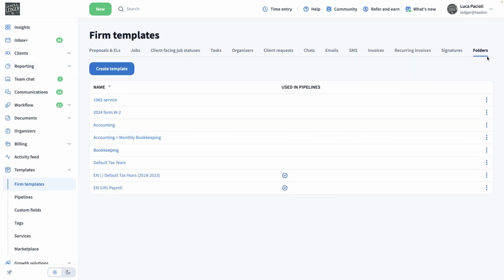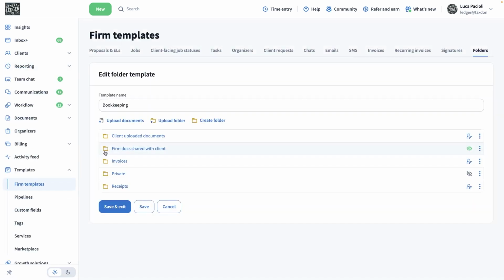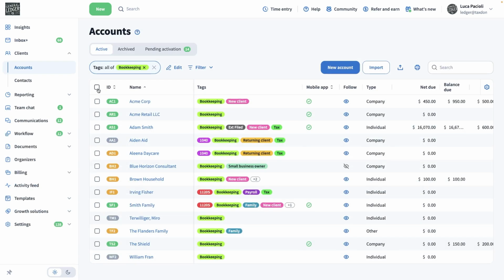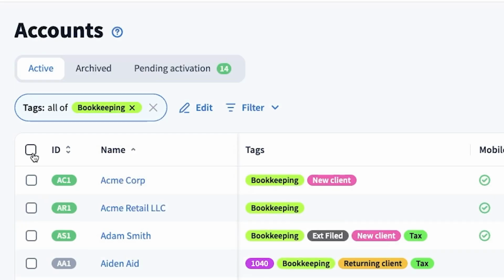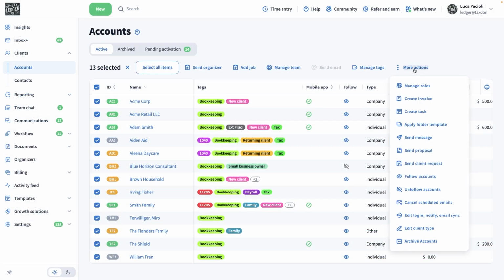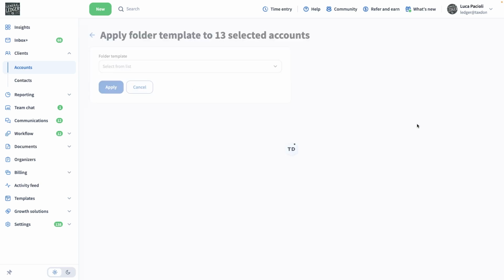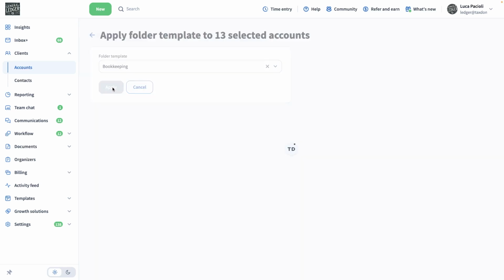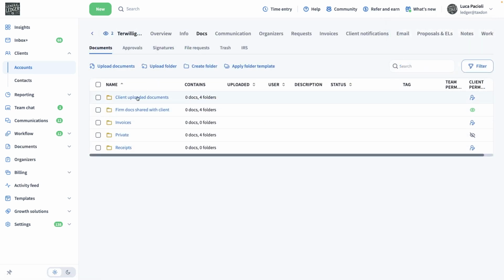How to apply folder template in bulk